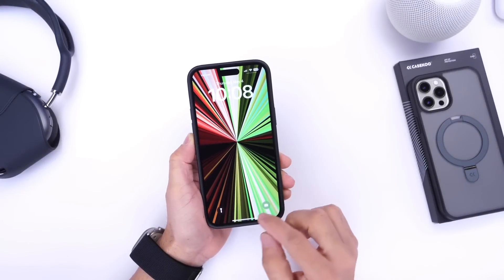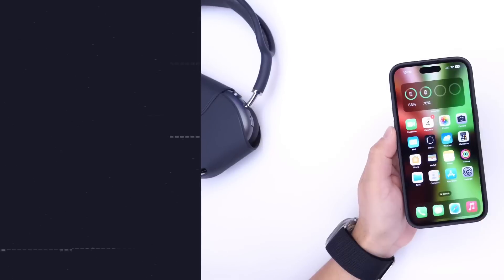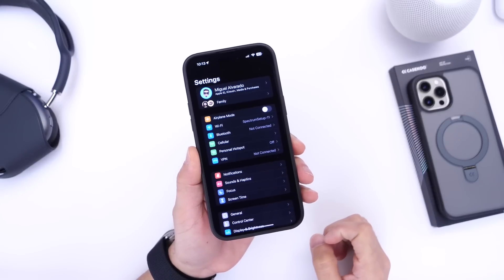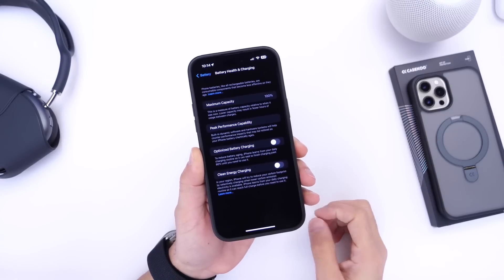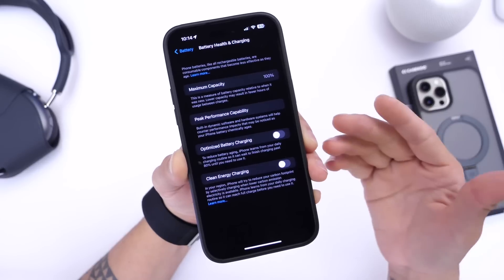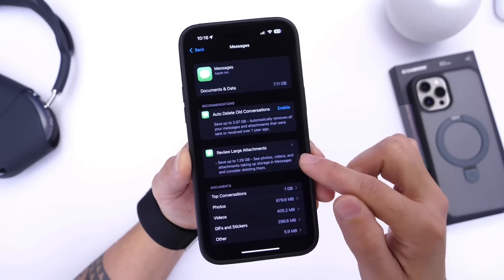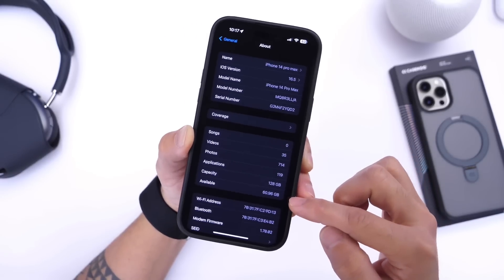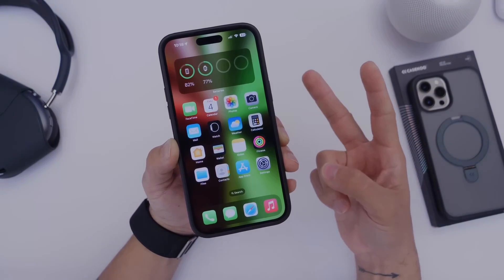This Will Make Your iPhone FASTER - GUARANTEED (Part 2)